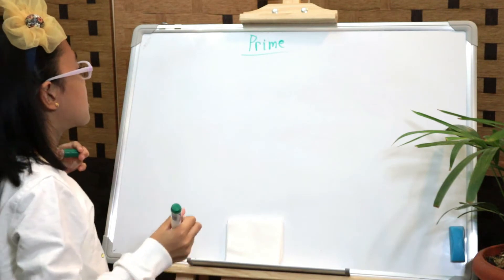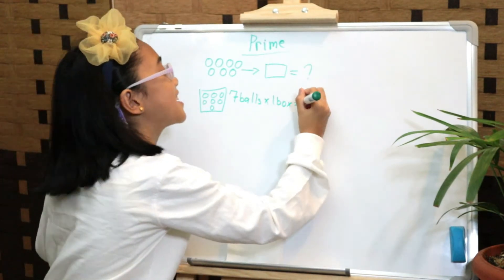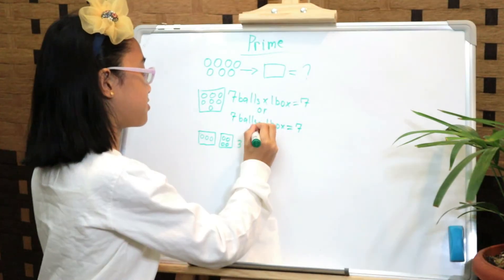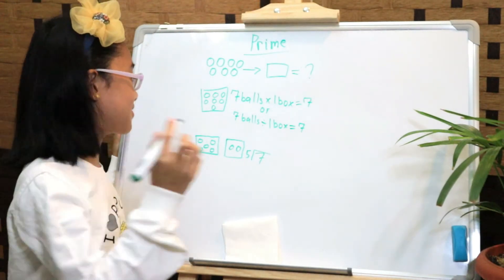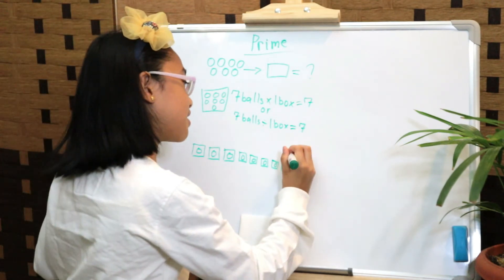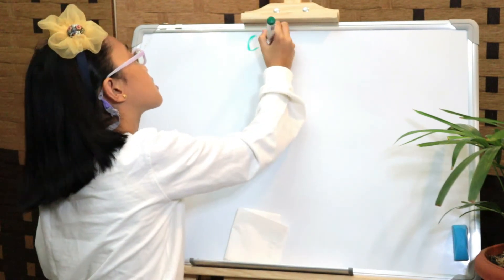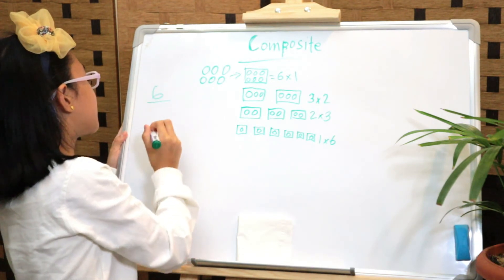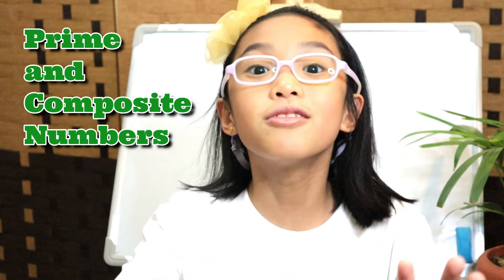Math - Prime and Composite Numbers for Grade 3 | Vlog#41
HELLO FaizDjam-mers,

This video shows the steps/examples how you can identify prime and composite numbers.  This video with Djam is her presentation for her Mathematics lessons for her milestone.  Hope you learn from her.

Please leave a comment on the comment section down below and you can suggest what video you want to see next.